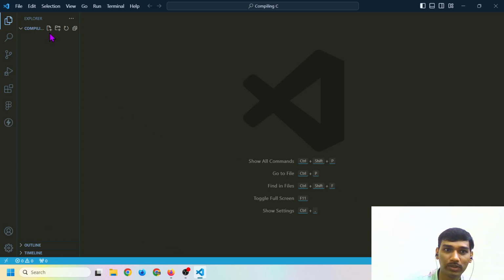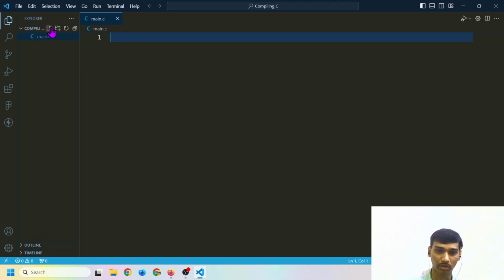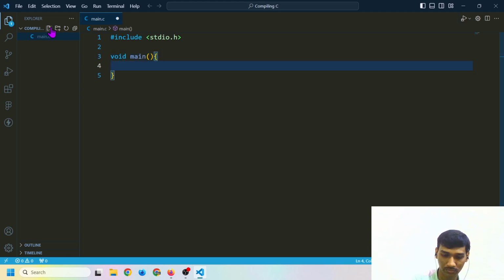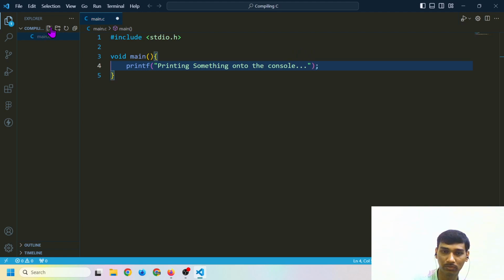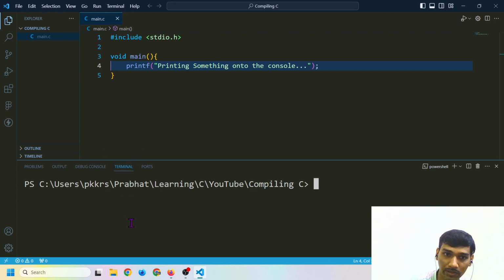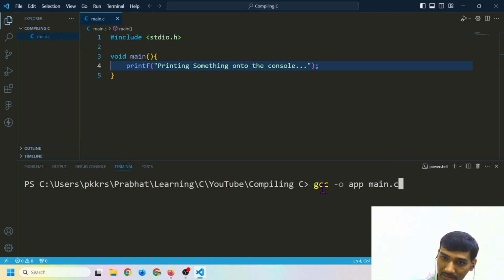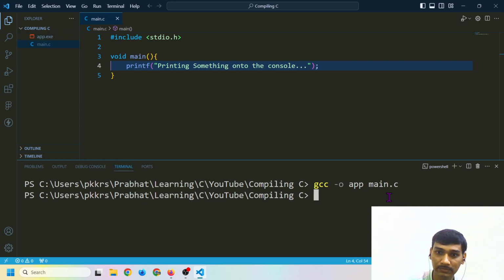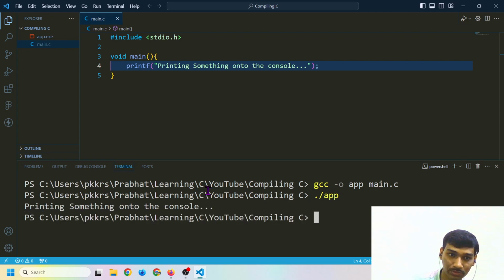How to use execute C program in terminal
In this video, I show you how to compile and run a C program in terminal in VS Code. I use gcc compiler to create an output file named app.exe. It is the executable that we run using ./app.